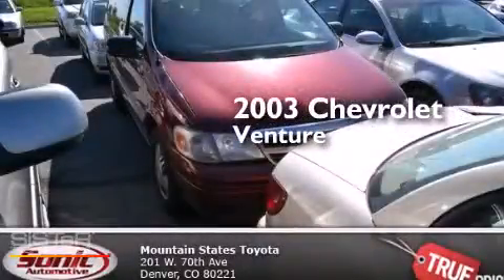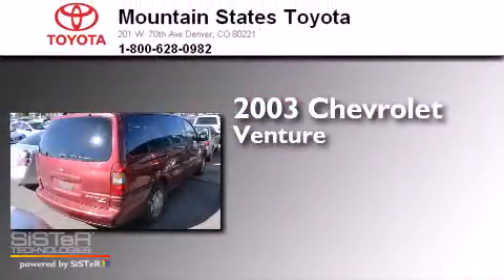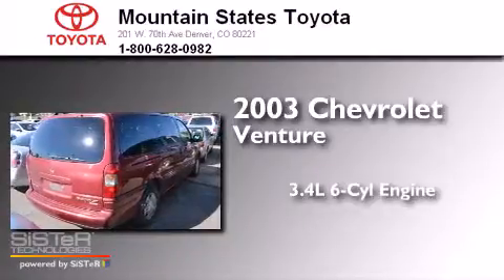2003 Chevrolet Venture Denver CO 80221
We've been honored to serve the Denver CO area , we promise that your experience at our dealership will exceed your expectations ! Year : 2003 Make : Chevrolet Model : Venture Engine : 3.4L V-6 cyl Trans . : Automatic Exterior : Summit White Miles : 104,290 Interior : Medium Gray Mountain States Toyota 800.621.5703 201 W. 70th Ave. Denver , CO 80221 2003 Chevrolet Venture Denver CO